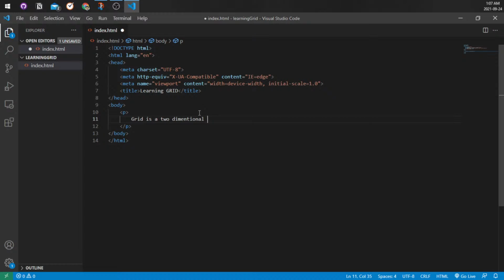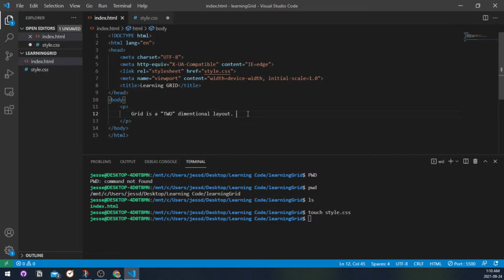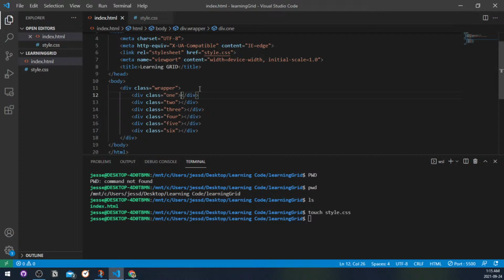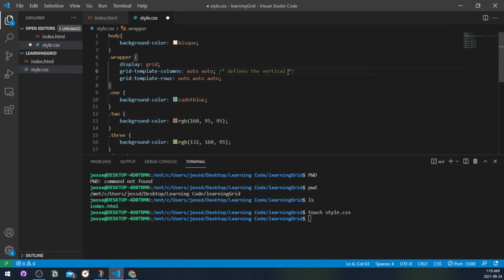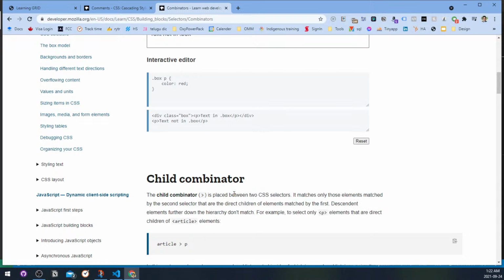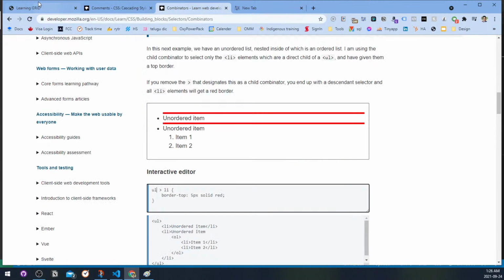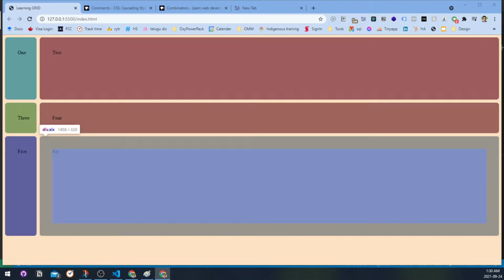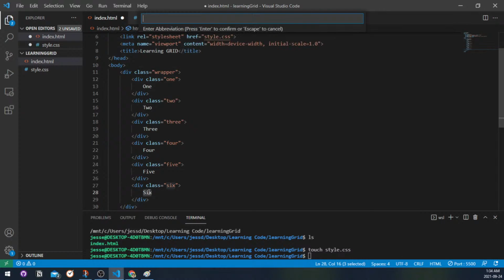Learning CSS Grid Layout | Day 1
In this video, I'm going to learn CSS Grid from scratch. This tutorial is going to be a free flowing guide on how to use CSS Grid.